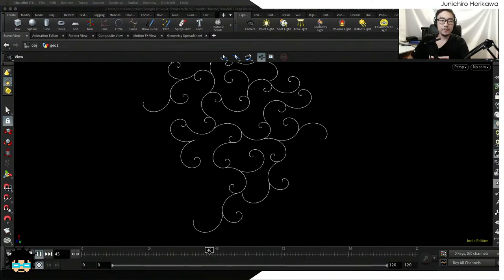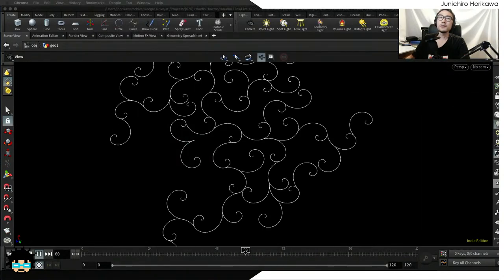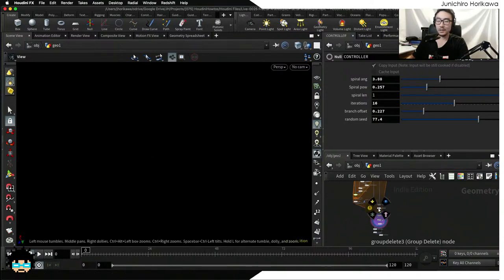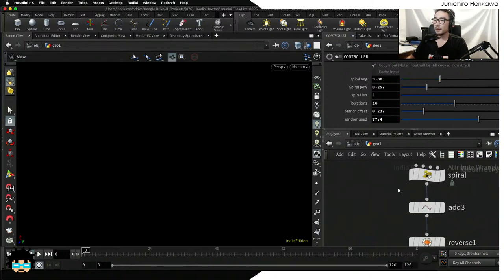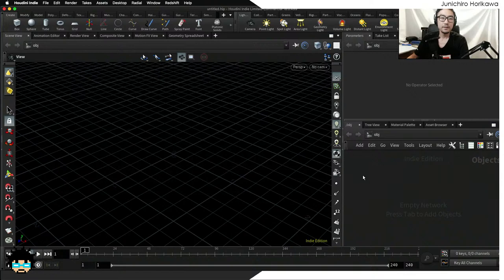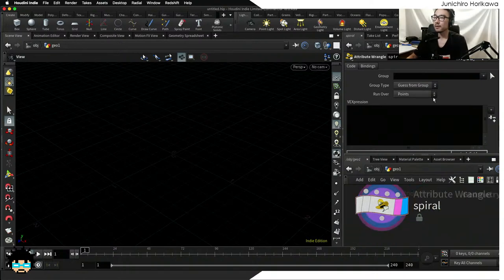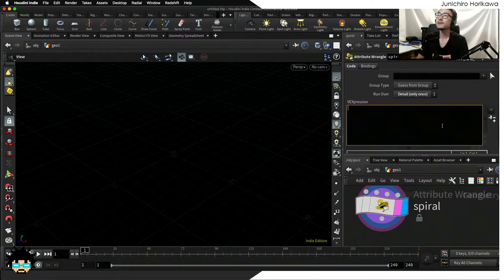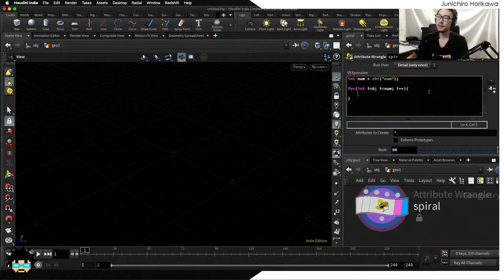Houdini Algorithmic Live #025 - Fractal Arabesque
In this livestreaming video I'm going to create procedural fractal arabesque pattern. You can also animate the generating process with this setup.